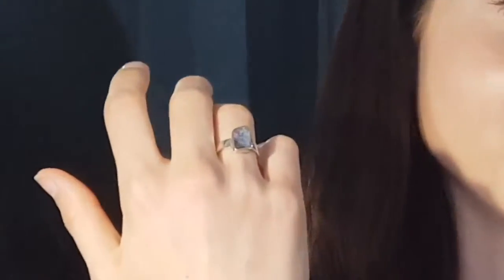Natural Australian Ring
Gorgeous Opal Ring - Unique Shape it has sparkling colours, really stylish piece of jewellery, completely natural. For Natural Opal Jewellery from the website in the featured video, please go For information about opal or visit the Opal Museum in Brisbane Australia go